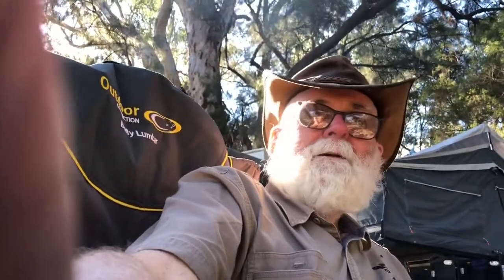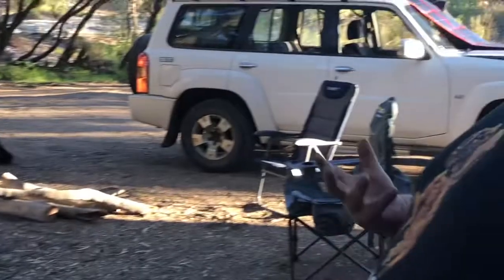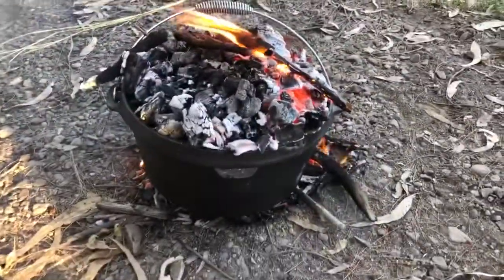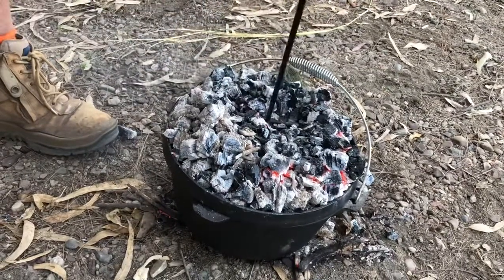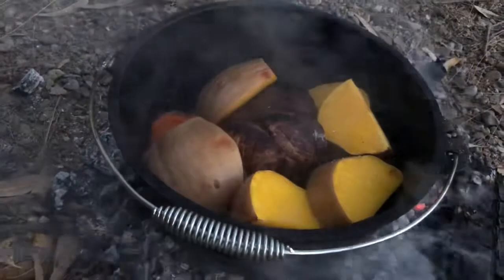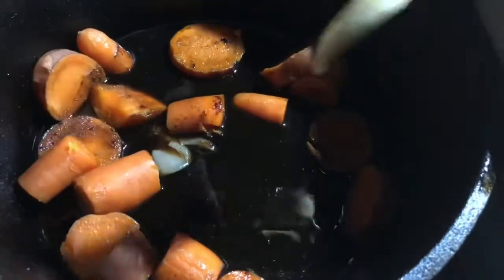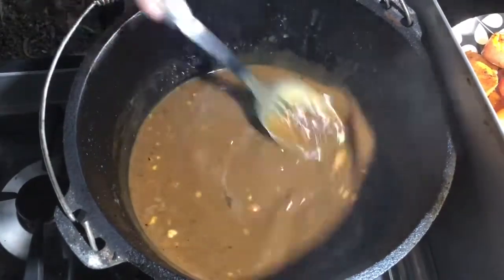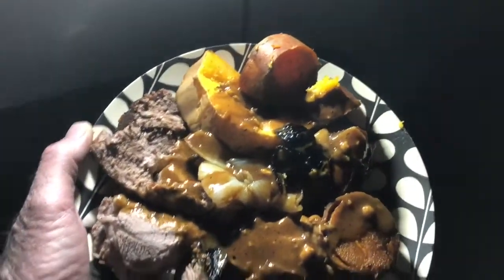Lamb Roast and Vegetables in the Camp Oven - with Travis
Out&About with Dayv goes camping with Travis and we cook up a storm with roast lamb and veggies in the camp oven - while enjoying a quiet drink or two around the camp fire.

Our camp is at Lees Reserve in Southern Queensland on the banks of the Dumaresq River - boardering New South Wales.

Learn camp oven techniques, timings, cooking vegetables and gravy - to make a great bush meal with heaps left over.